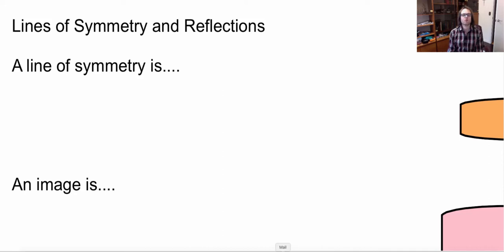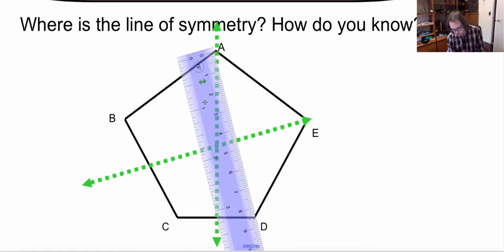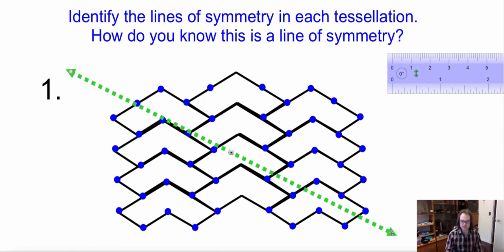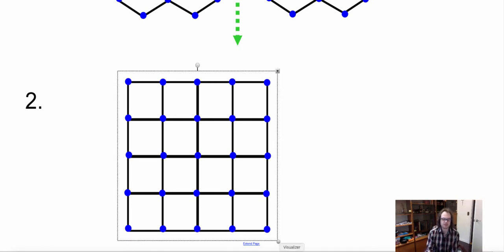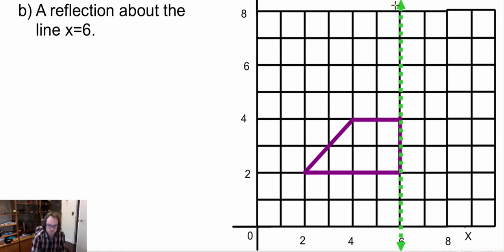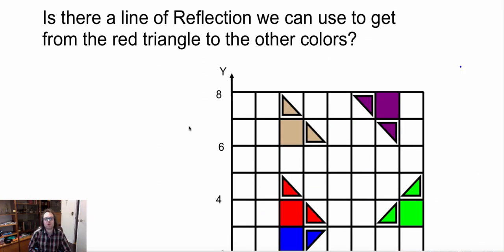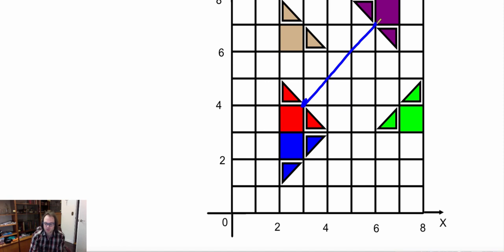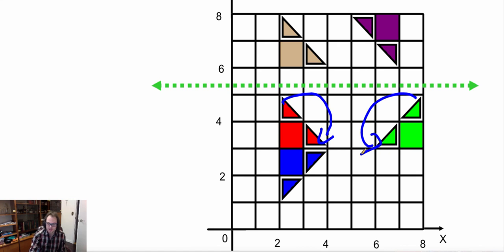Lines of Symmetry and Reflections